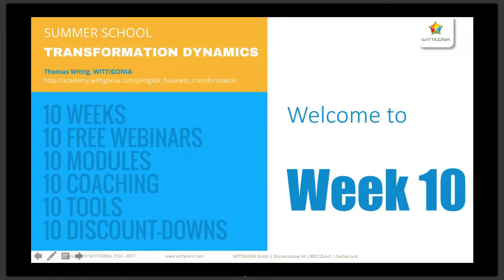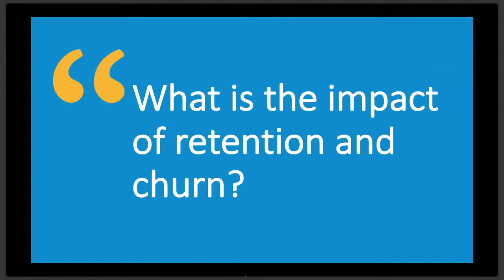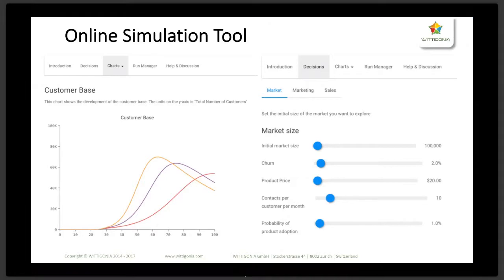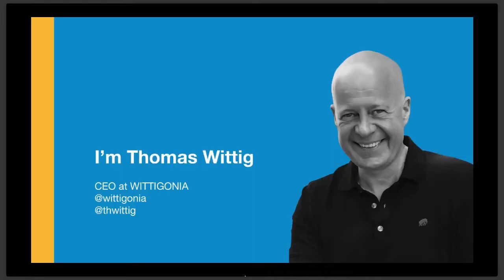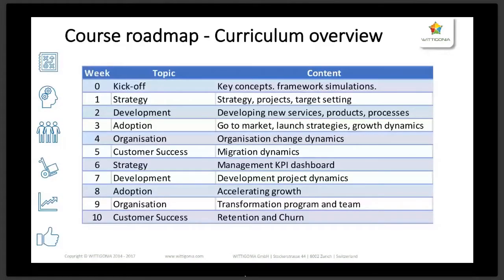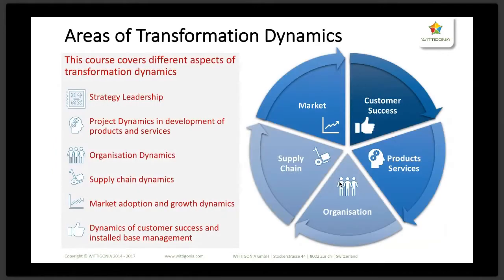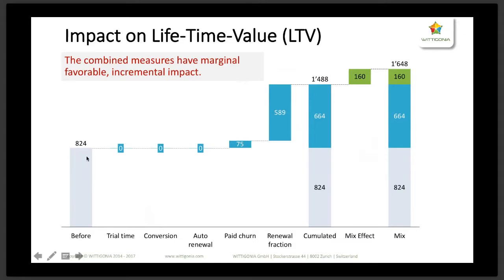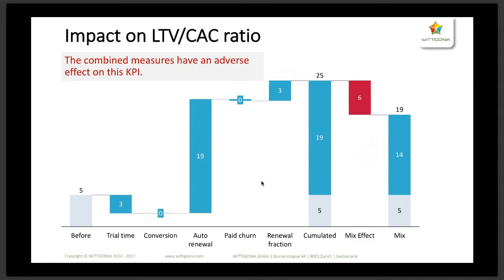Churn reduction and retention strategy and tactic | Thomas Wittig | Wittigonia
Reducing churn of your customer base is a key strategy for growth. Churn can have a severe impact on a new product and service. Service and subscription oriented business models such as SaaS (Software-as-a-Service) require a high attention to customer retention.

In this video Thomas Wittig, CEO of WITTIGONIA, explains the key areas of churn, strategies and tactics and the impact of churn reduction on KPIs and performance over time.

WITTIGONIA Live streams from webinars, events and interviews.

WITTIGONIA is an independent advisory and provider of business services. Our clients include Corporate, Public Sector, NGO, NPO, high growth companies and start-ups. We provide advisory, insights, learning experiences and digital marketing and development services.